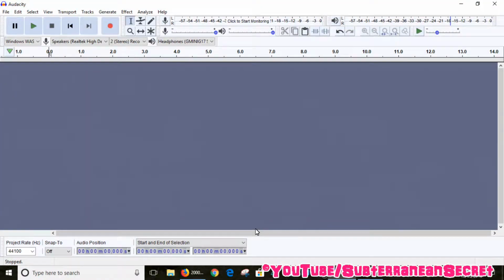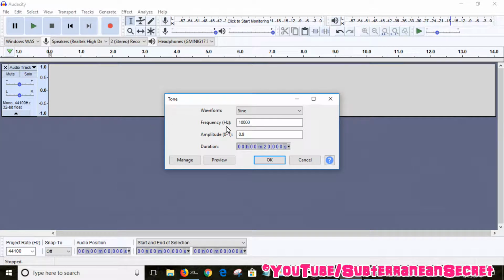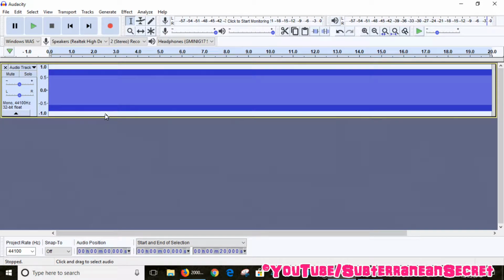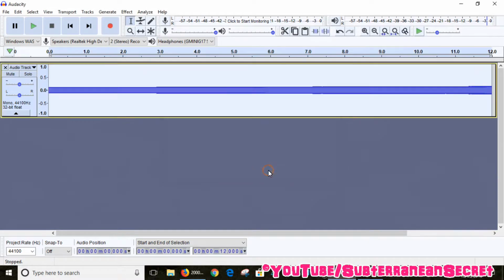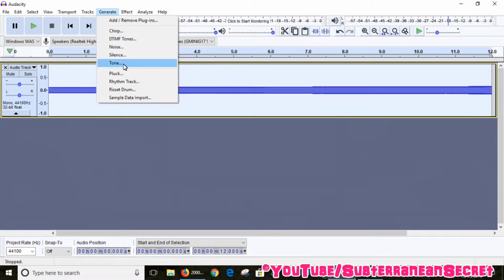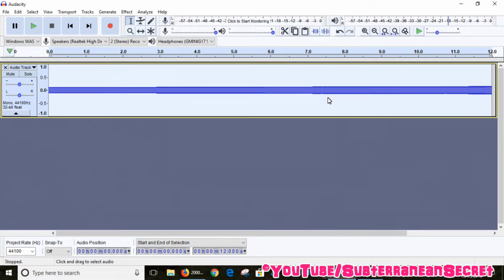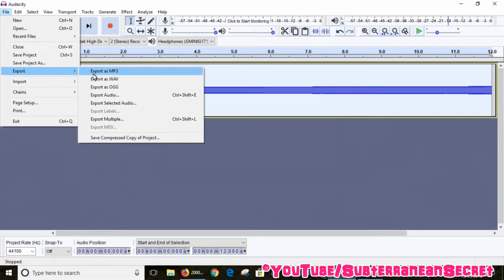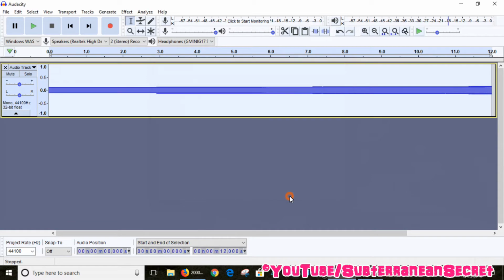How to Create a High Frequency Tone Using Your Windows PC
In this video I'll show you how you can create a high-frequency tone using your Windows PC and a free program called Audiocity.